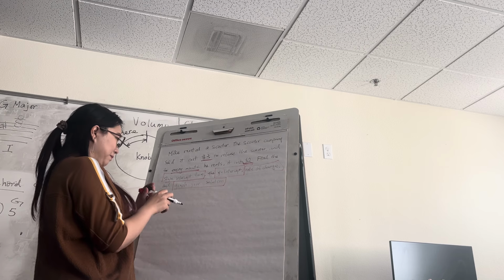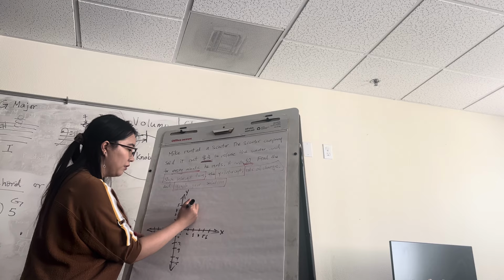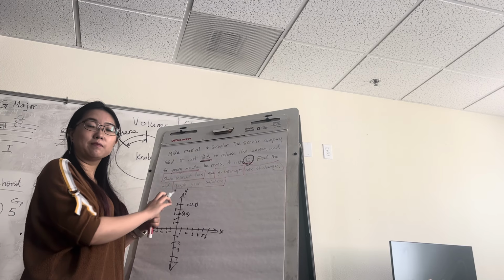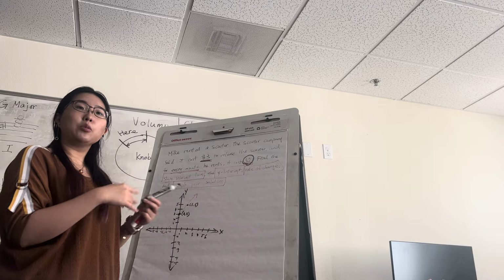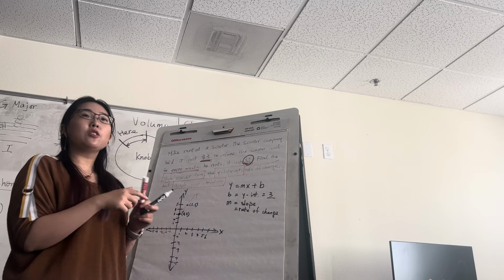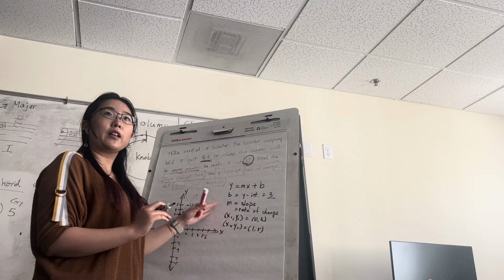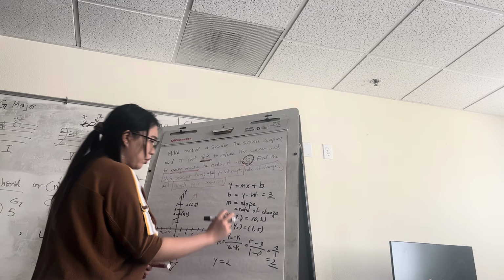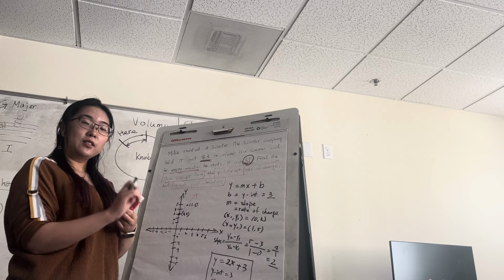A mock lesson on slope intercept form